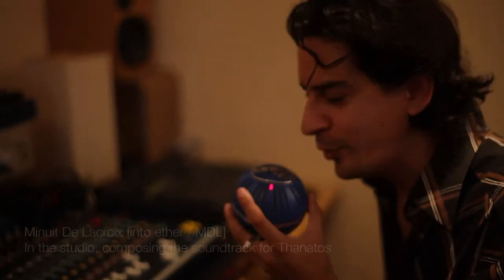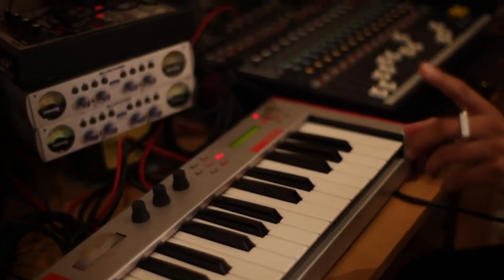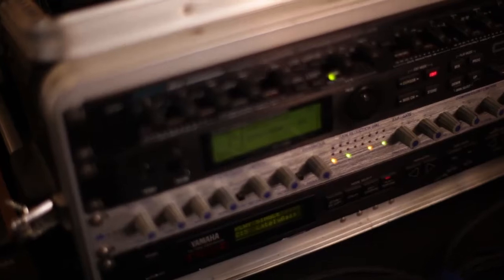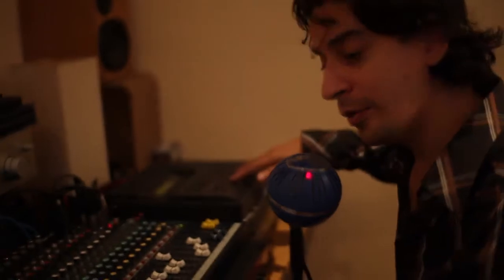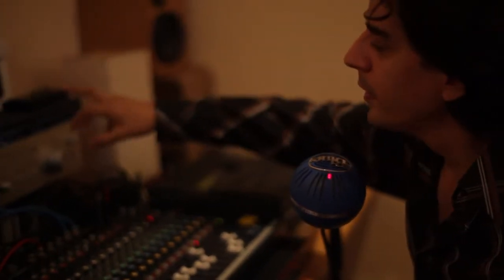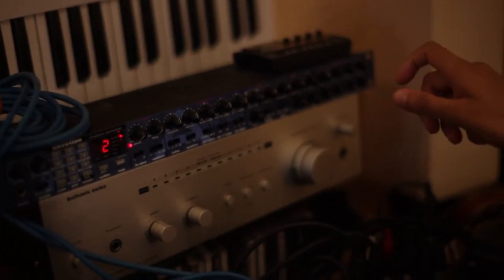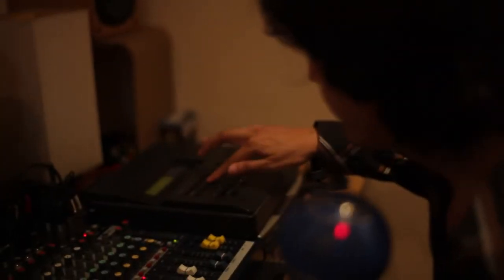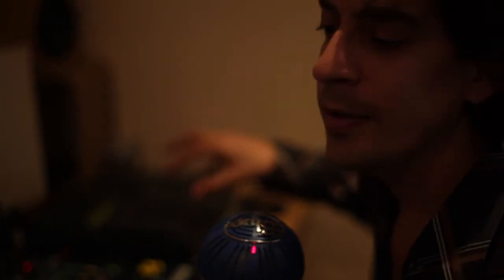Minuit De Lacroix - In the studio: mÀtic34 (Barcelona) Thanatos Soundtrack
Making of the soundtrack to the Polish film: Thanatos (2015)
Directed by Max Sturgeon & Adam Wojtek Joyce.

...or don't! It doesn't really matter.
We coexist in an uncaring world!

Filmed and Edited by Galo Tobías at mÀtic34 in Barcelona, Spain.